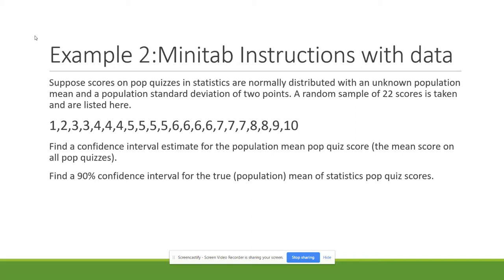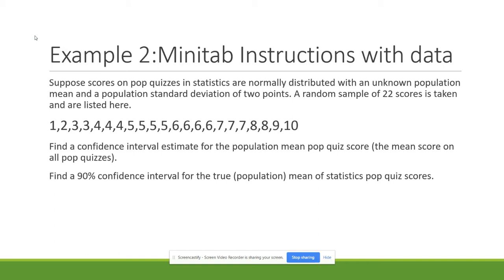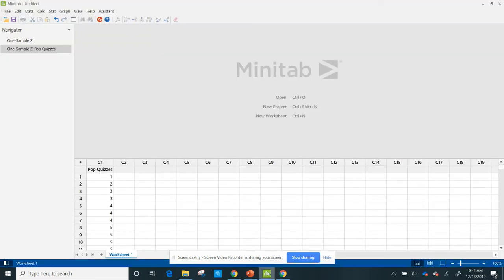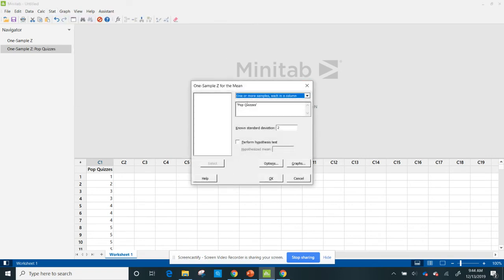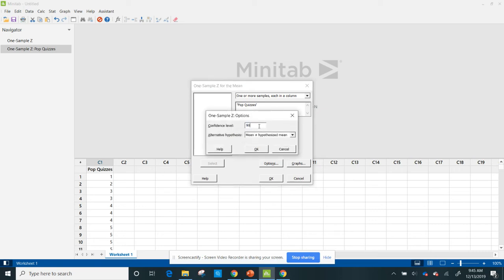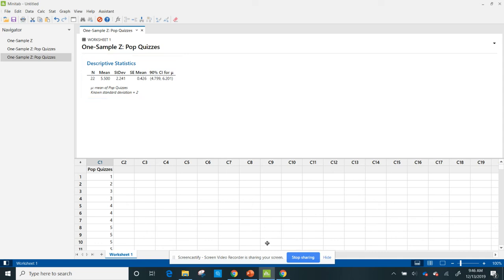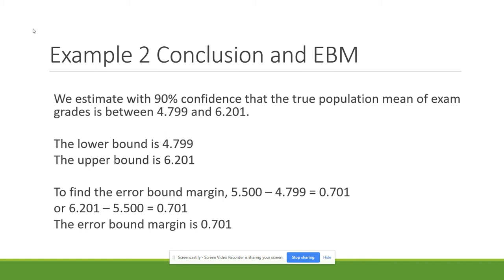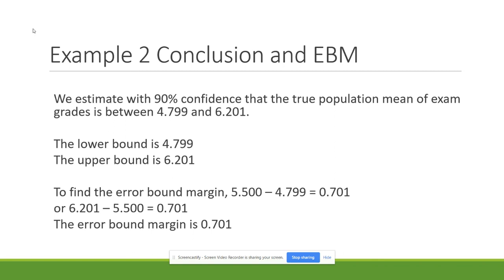Example 2 for Zinterval with Sample Data